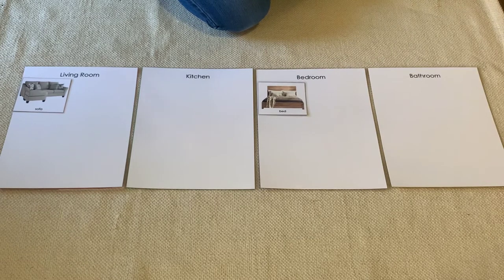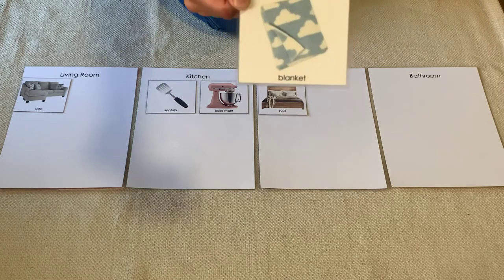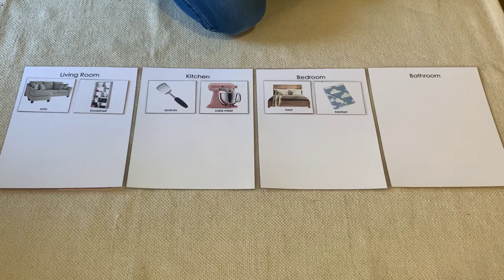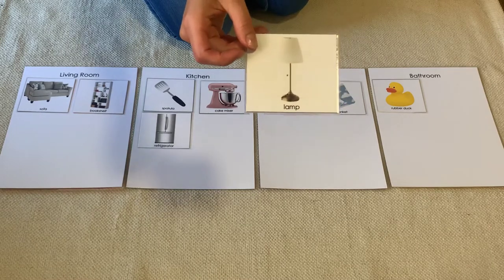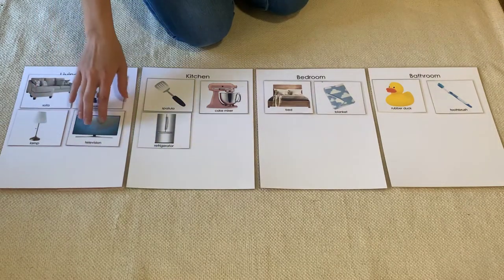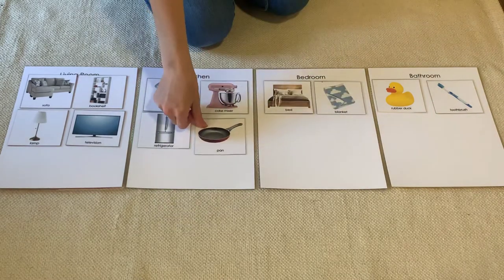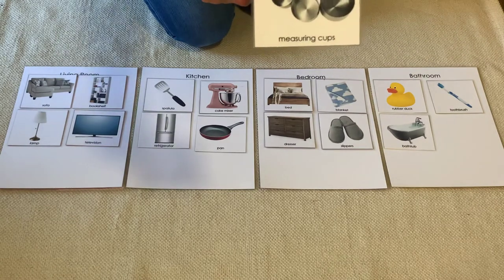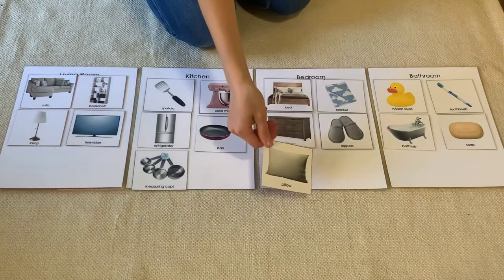Montessori Language: Categorization!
Increase vocabulary and learn about sorting objects into categories with this Montessori language lesson!